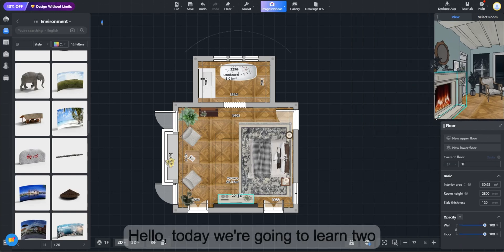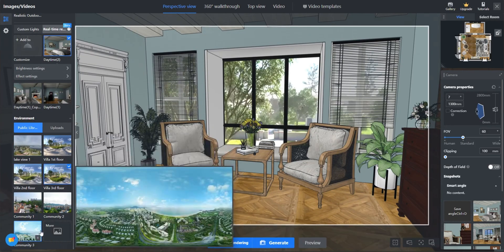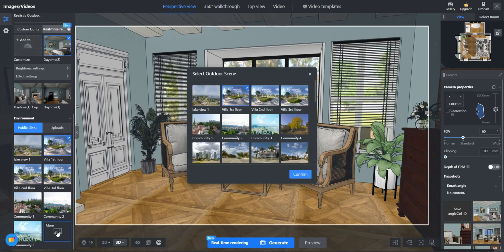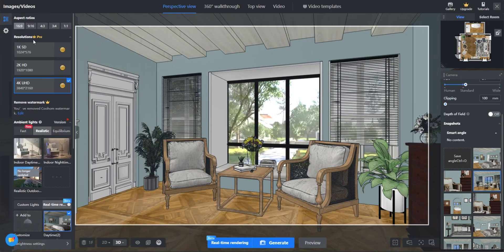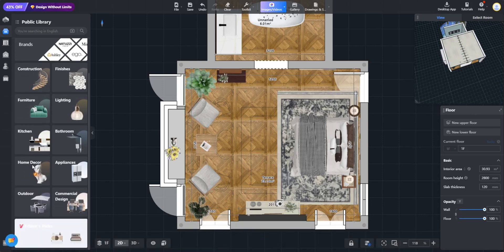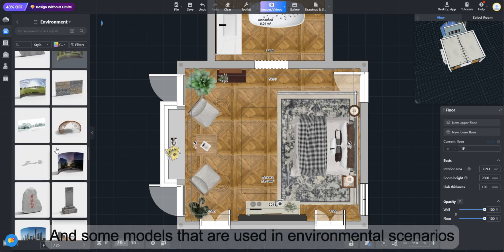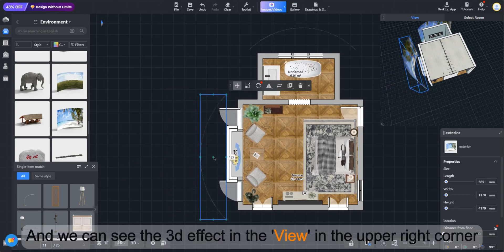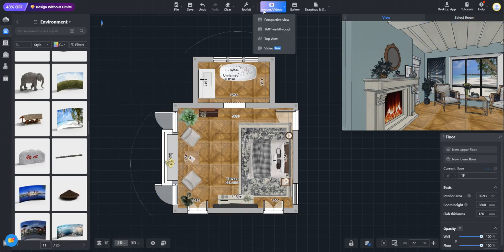Two Ways to Set up Location Pictures in Coohom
💡【Tips&Tricks:Two ways to set up location pictures in coohom ?】